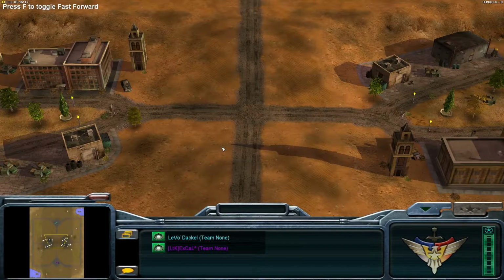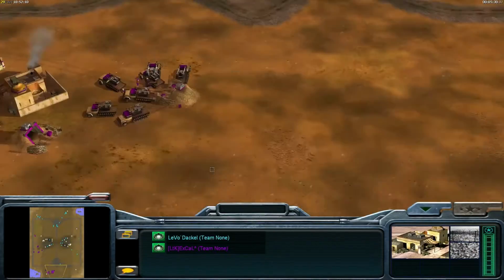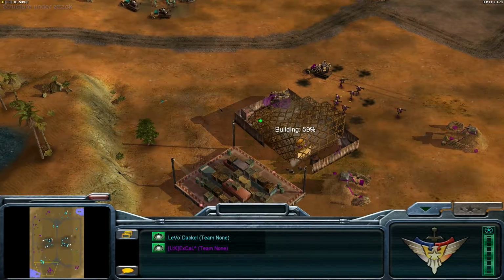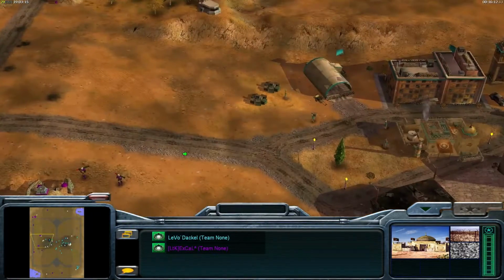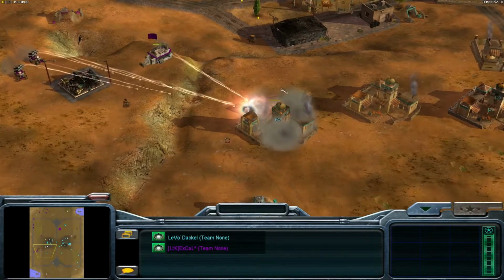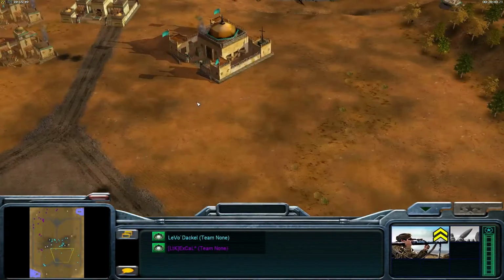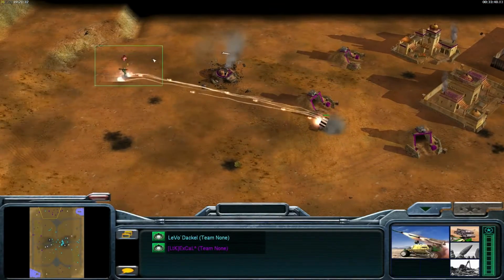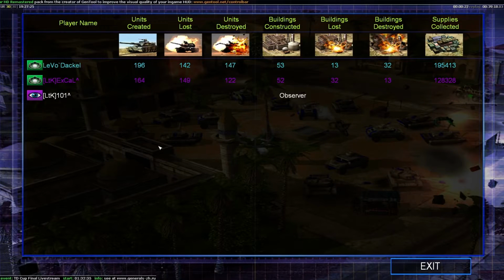[GR.org][Hall of Fame] 008 - Dackel Vs ExCaL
- All your online gaming needs

I did not created the intro of this video. It´s the official one from gamereplays